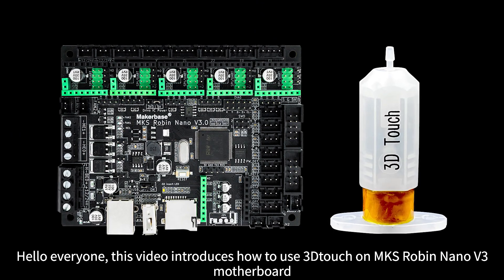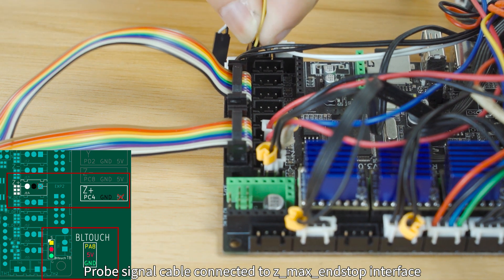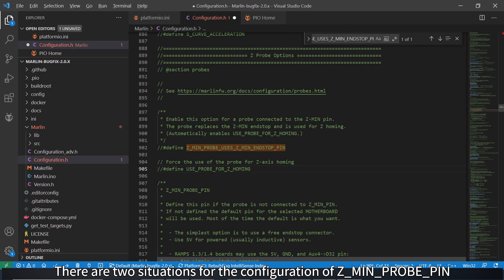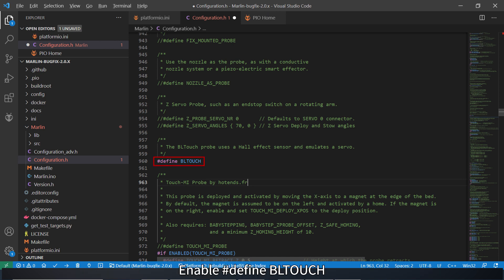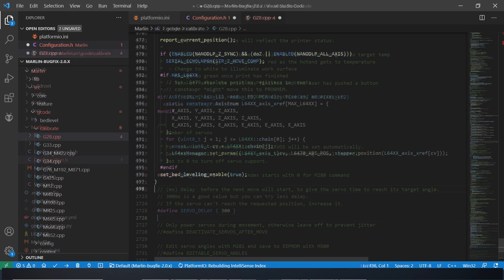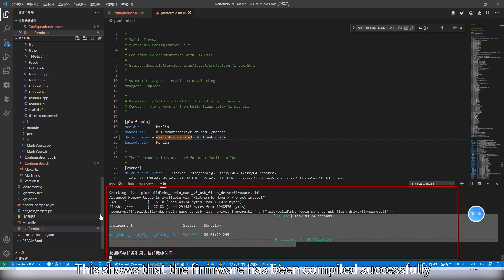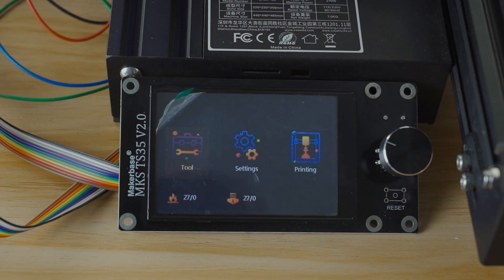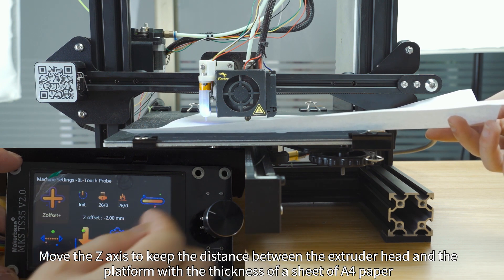How to use 3DTouch On Nano V3?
Robin Nano V3 On Amazon

MKS Robin Nano on Aliexpress

3D Touch on Aliexpress